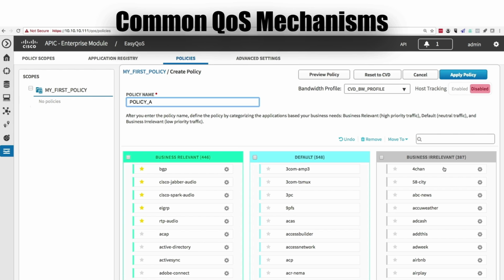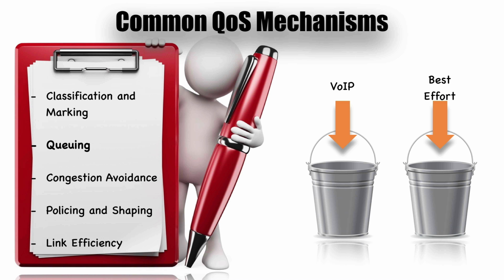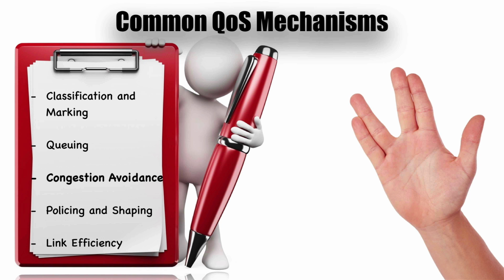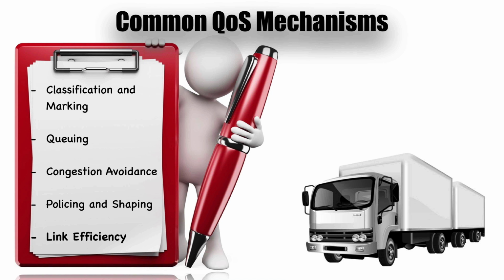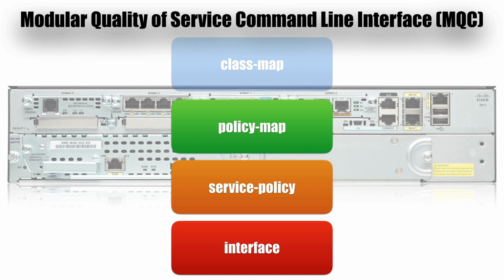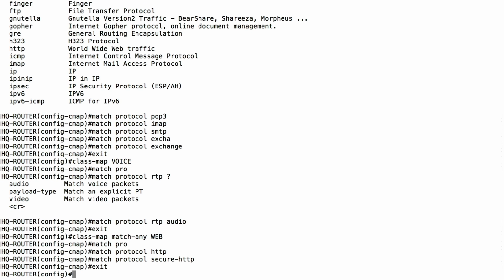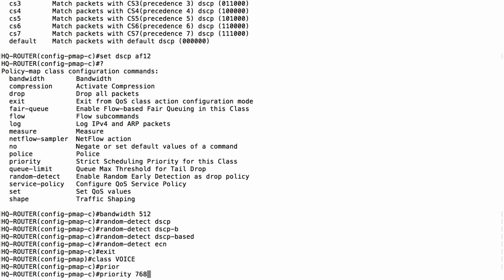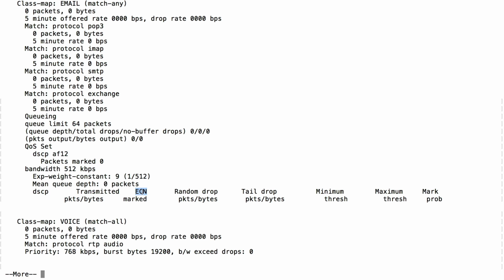Configuring Quality of Service (QoS) with MQC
Click Link Above to Learn How to Get Monthly LIVE Training from Kevin..

In this video, you'll learn the 3-step Modular Quality of Service Command Line Interface (MQC) process for configuring almost all of the  quality of service (QoS) features on your router. Even if you use a modern tool, like the Cisco APIC-EM's EasyQoS feature, to configure QoS, you still need to be able to interrogate and understand the configuration that was autogenerated. You'll also learn that in this video.

Finally, if you enjoy Kevin’s longer "deep dive" trainings, check out his "Diver Down - Routing and Switching LIVE" monthly membership program. As a member, you get to join Kevin and a group of like-minded network professionals on a monthly LIVE webinar, where you dive deep into a routing, switching, or even a career topic. Then, you have a time for Q&A with Kevin and the members of the group. You can get more information about that program here: